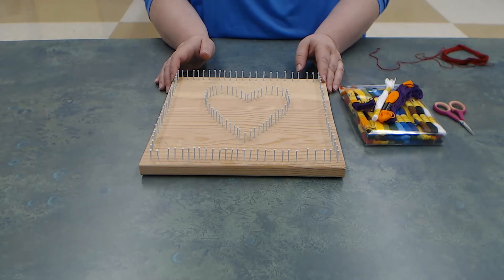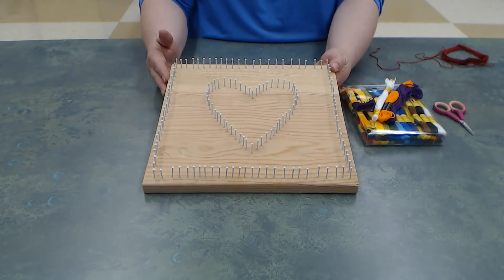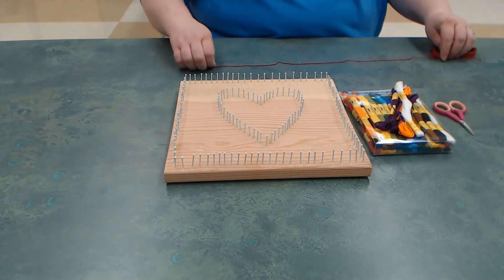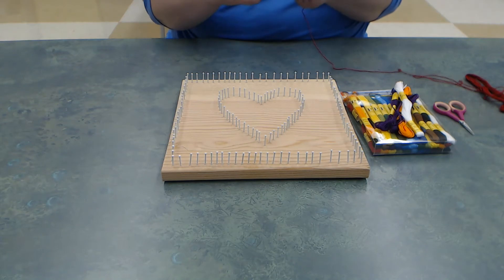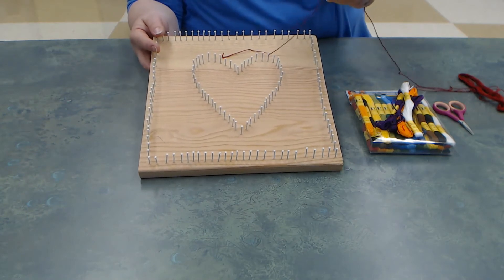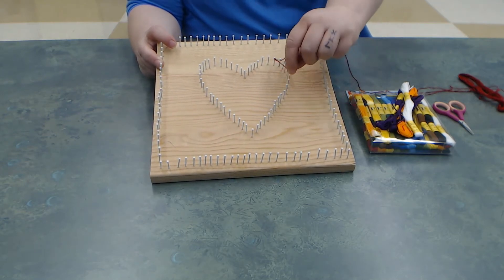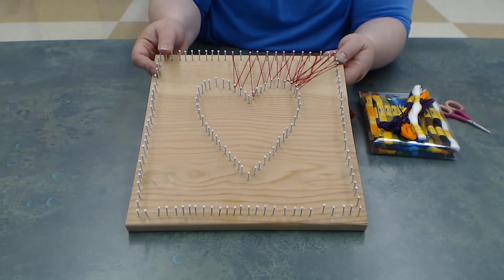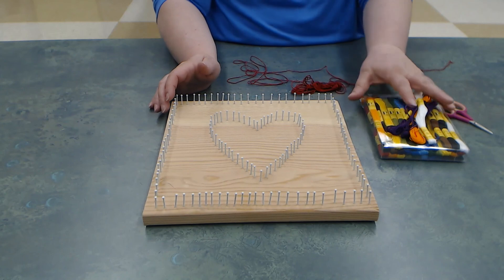Crafternoon: String Art Heart